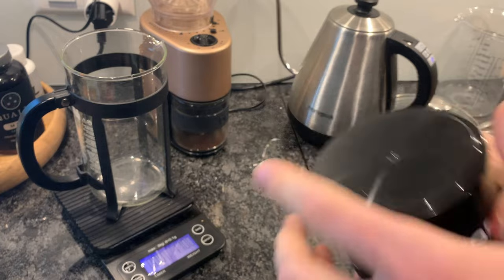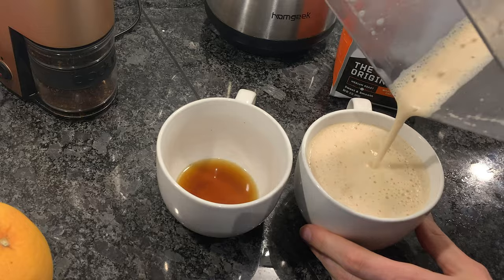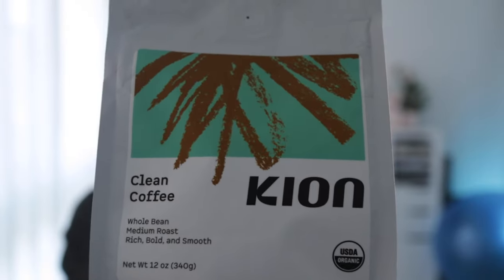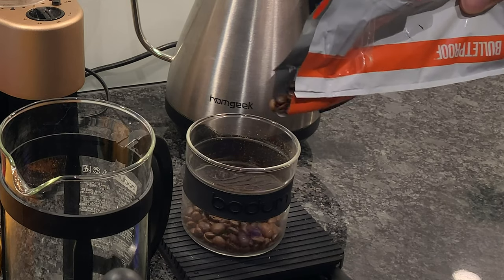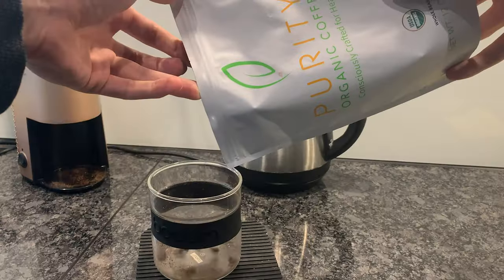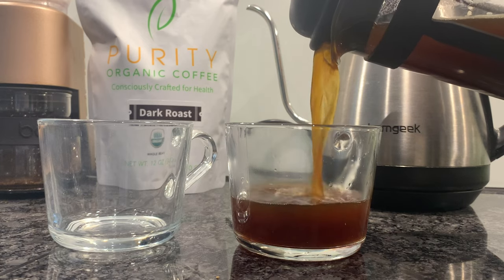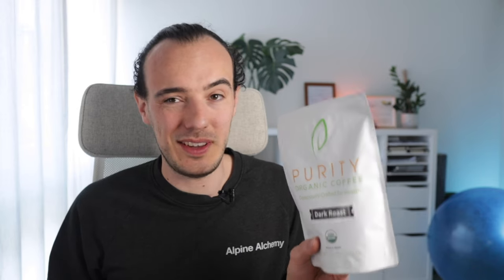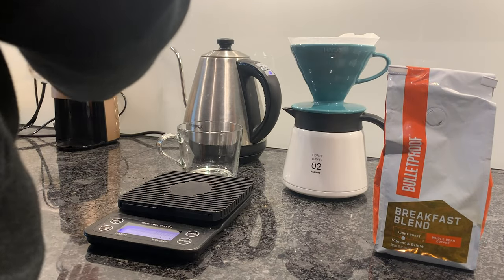Review: BULLETPROOF Coffee vs. KION vs. PURITY – 10 Biohacking Coffees Tested ☕️📈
Which biohacking coffee ☕️ is the best? Bulletproof Coffee? Kion? Purity?

Over the last 4 weeks I've tested 10 different roasts from the popular biohacking brands Bulletproof (by Dave Asprey), Kion (by Ben Greenfield), Purity, and the European brand: NoordCode.

In this review you will get an intro into biohacking coffee, my cupping and testing method, and quick review summaries about the 10 coffees tested.

🥇Bulletproof Light Roast - My favourite black coffee for a Hario V60 brew

PURITY Coffee
🇺🇸 (no link currently)
🥇Purity Regular - My favourite black coffee
🥇Purity Dark Roast - My favourite coffee for a strong biohacking coffee blend